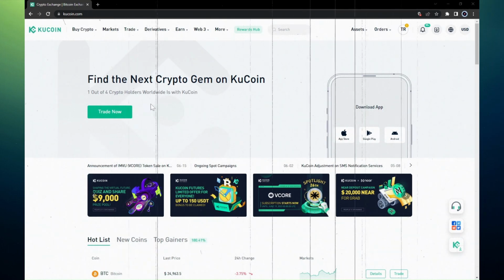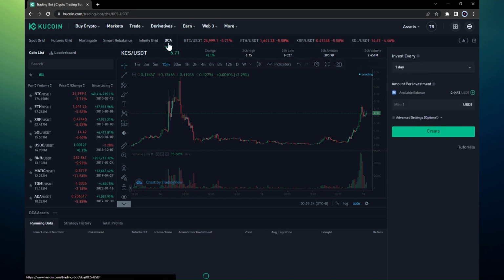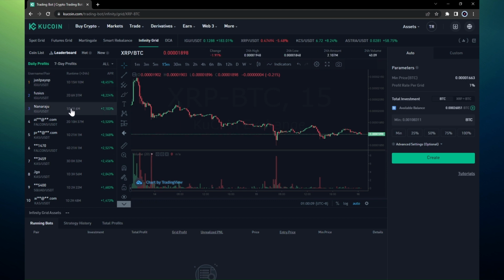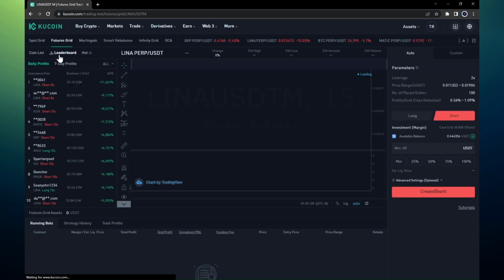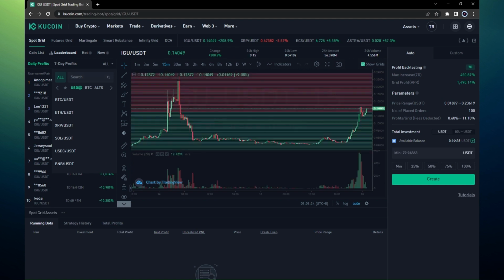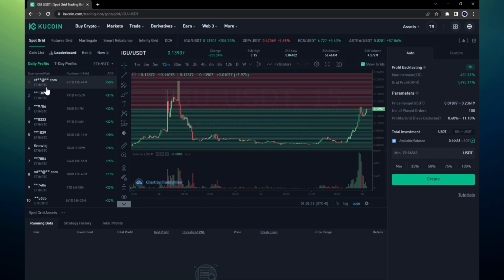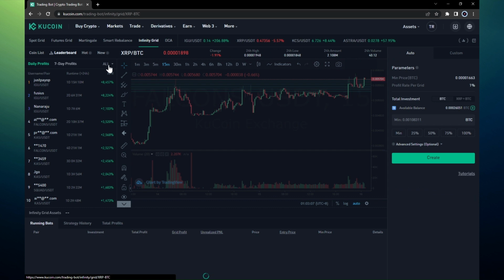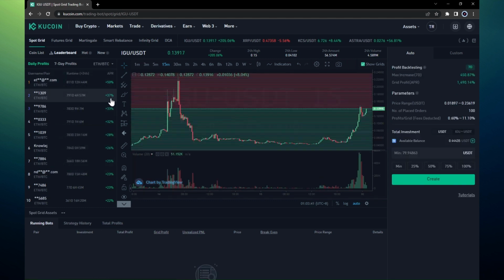KuCoin Trading Bots Performance - Ep. 1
KuCoin exchange has 6 built-in Trading Bots, and the APR performance appears to be unrealistically high. The reason for this is that the APR is estimated from a very short duration of the well-performing strategies, but are these strategies sustainable? And what APR will a sustainable strategy generate? The Episode 1 of my "KuCoin Trading Bots" series will answer just that!

0:00 - KuCoin Built-in Trading Bots
1:00 - Performance Leaderboard
2:42 - ETH/BTC Trading Strategies